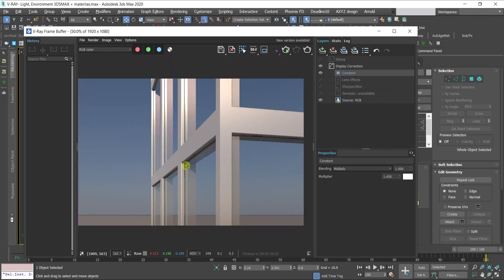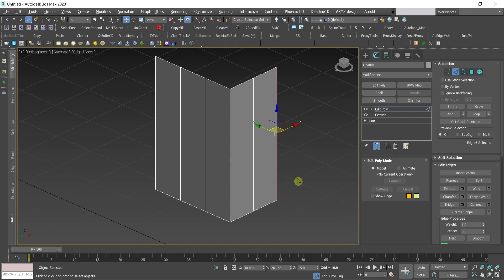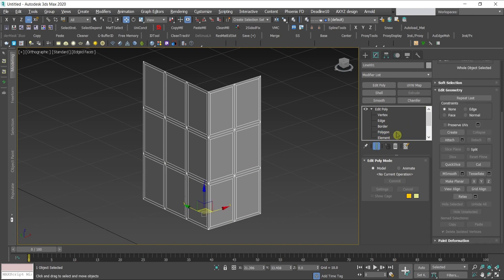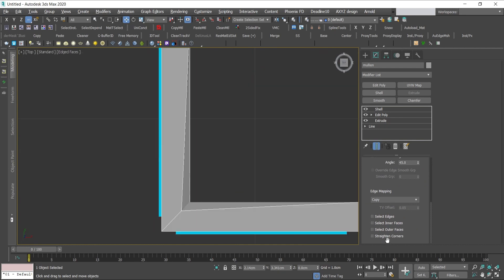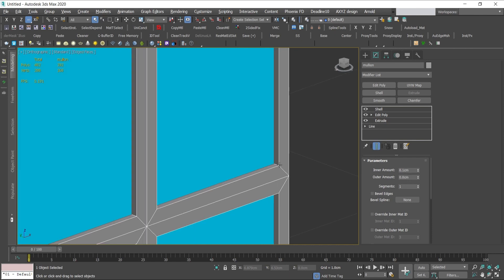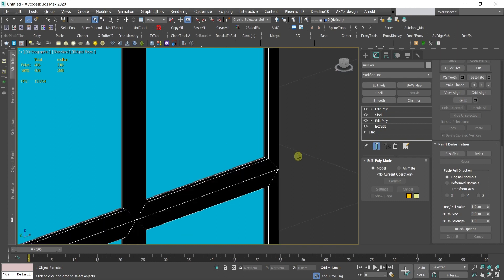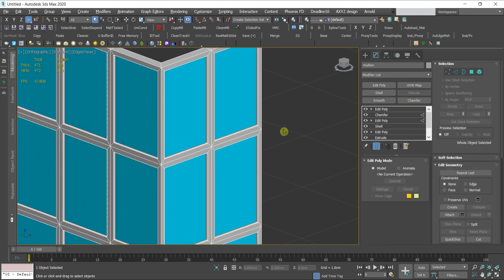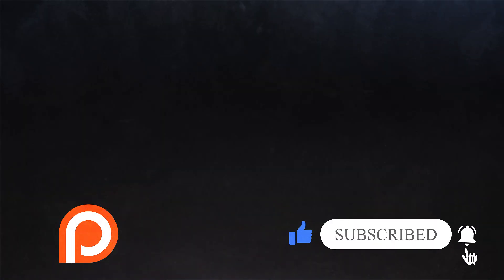🏢 Model Glass Façade from Scratch 3D Max - Step by Step Easy Explained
🔥 Create a realistic and detailed model of a building façade from scratch? If you are interested in 3D modeling and architecture, you might want to learn how to create a realistic and detailed model of a building façade from scratch with 3ds max, a professional and popular 3D software. In this video, I will guide you through the whole process of modeling a façade, from setting up the reference image, creating the basic geometry, adding the windows and doors, applying the materials and textures, to adding the final touches and rendering the image. You will learn some useful tips and tricks along the way, such as how to use modifiers, splines, chamfers, UVW mapping, and more. This tutorial is suitable for both beginners and advanced users, as I will explain everything in a clear and easy way. By the end of this video, you will have a stunning model of a façade that you can use for your own projects or share with others. So, don't hesitate and join me in this exciting and creative journey!

⏱️ Timestamps:
00:00 - Hook
00:20 - 3D modeling from Spline, extrude
02:32 - Create Glass and Mullions
07:07 - Add great details for a realistic look - rubber
09:43 - Add chamfer to the edge
11:32 - Final result + render
12:37 - Outro

🔥Configure Modifier Sets 3Ds Max - How To Optimize Work - Quick Tip

🔥 Learn How to Make Stunning Clay Renders - 3ds Max + V-Ray + Photoshop